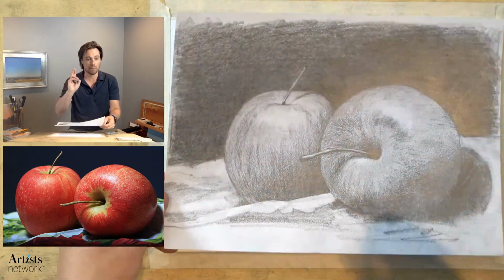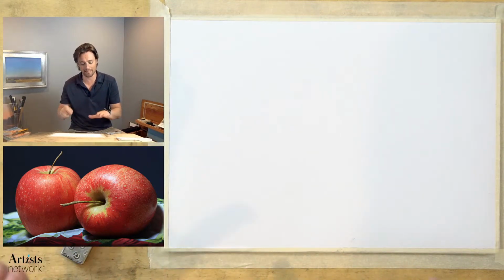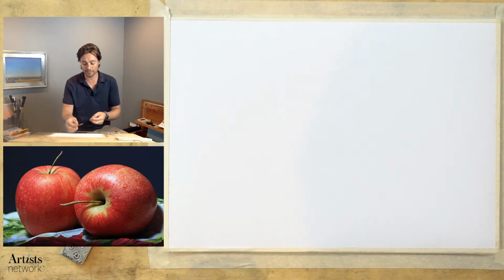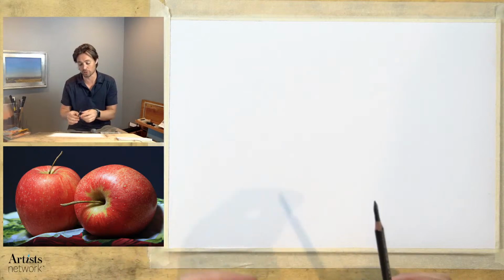Apple-ying Ourselves | Drawing Apples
Drawing Together, with Artists Network - Episode 42-  Apple-ying Ourselves | Drawing Apples

Recent conversations with some viewers have encouraged me to reflect on the way I use graphite. In this episode, I'll create this drawing using a single 4B graphite pencil, and see how I can apply lessons from charcoal drawing to graphite. Follow along using this reference image or set up your own still life!

We want to see your drawings! Share your finished pieces and any tips with us on the episode pages at Artists Network

Today, I'm working with:
* Hahnemuehle Drawing Paper
* 4B graphite pencil (but really, any pencil will work
* Kneaded and Rubber Erasers

In this session, we'll cover:
* Drawing Apples
* Drawing techniques for texture
* Realistic shading techniques

Join artist Scott Maier, every Wednesday at 3PM EST.

ArtistsNetwork understands the power of art and we're committed to providing resources for artists at every step in your journey.

This series is designed to provide useful drawing tips for beginners and artists of all levels learn how to draw in charcoal, graphite, chalk, and more! We'll cover topics such as: how to draw a realistic eye, drawing eggs, rose drawing, drawing landscapes, how to draw hair, drawing portraits and faces, how to draw hands, and more!